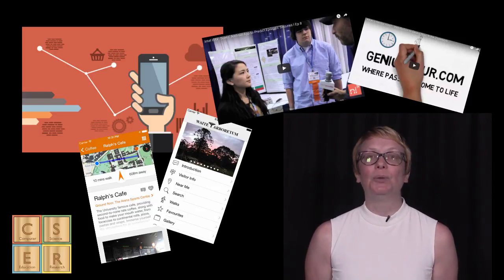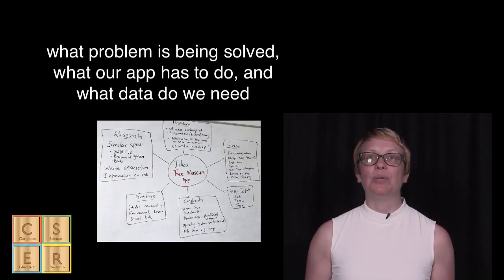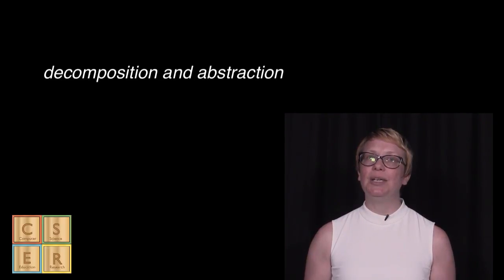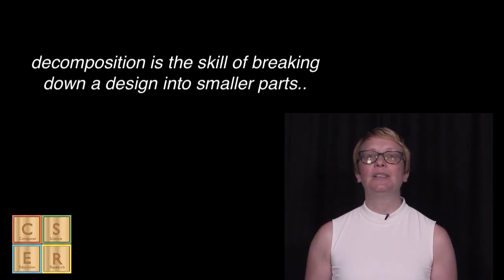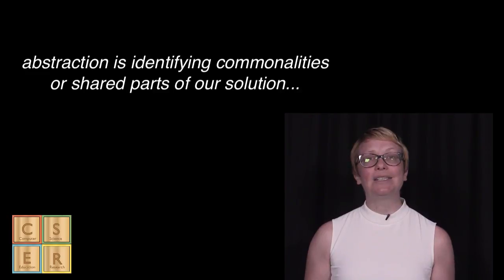Designing solutions with apps